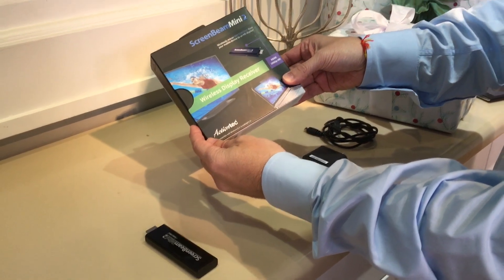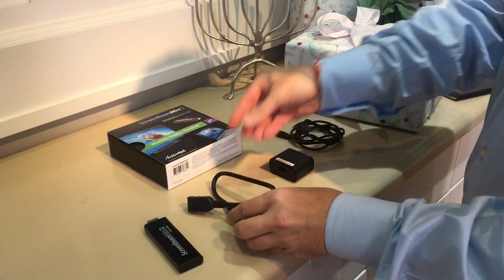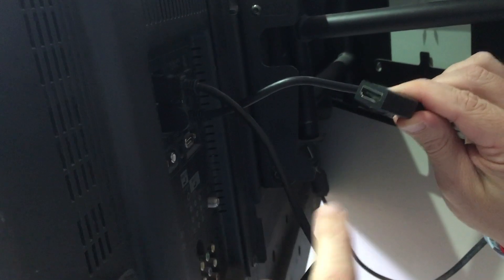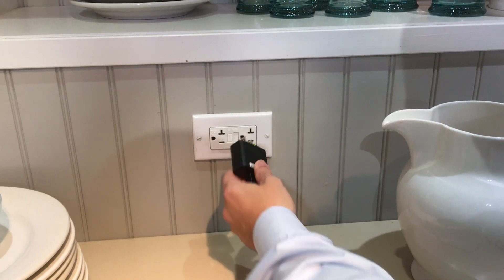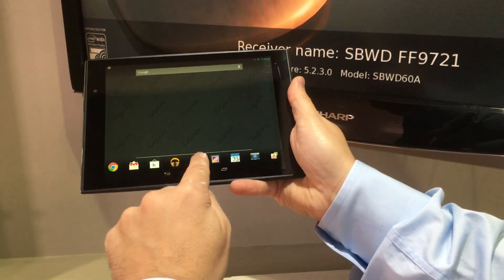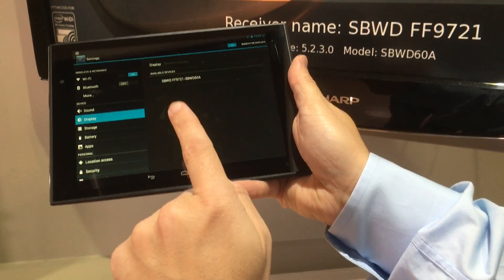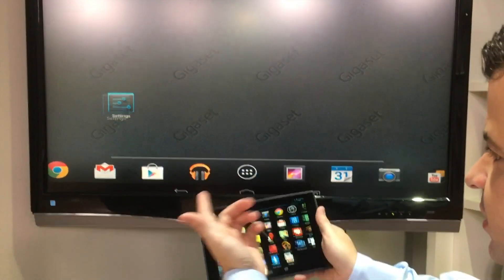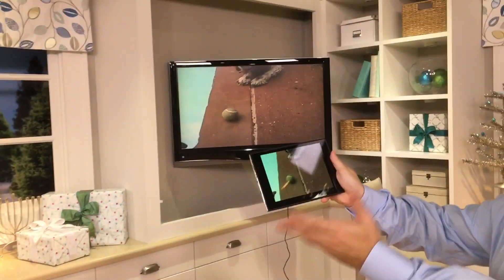How To Connect Your Android Device To Miracast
Learn how to connect your Android tablet to Miracast.